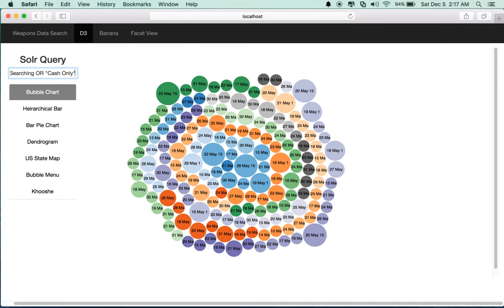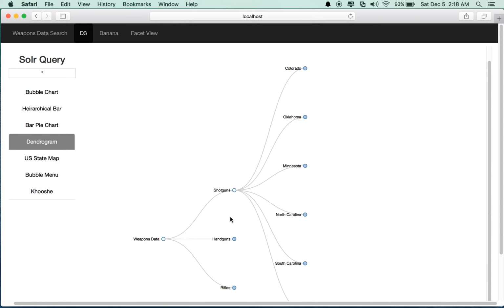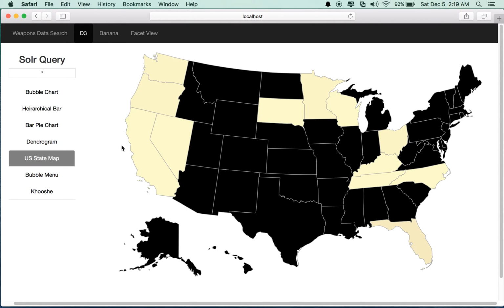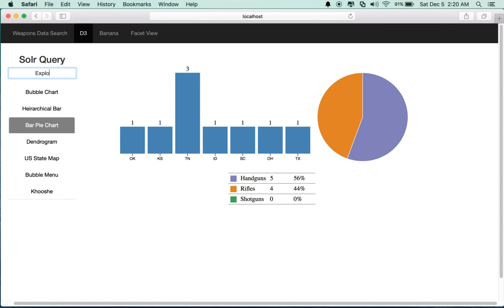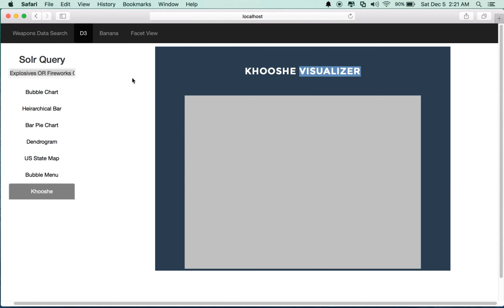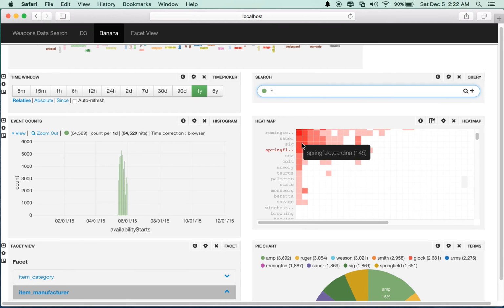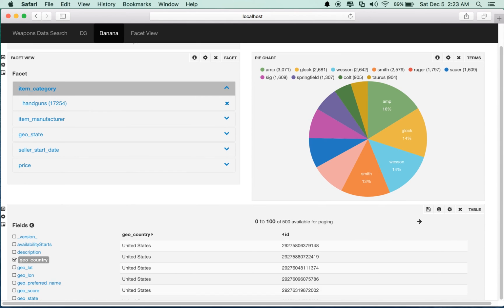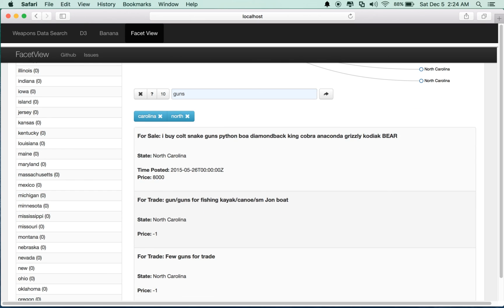CSCI 572 - Team 24 - Visual Search and Interaction with Weapons Datasets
Demo video for Assignment 3 for CSCI 572